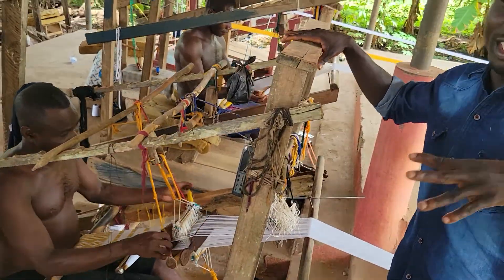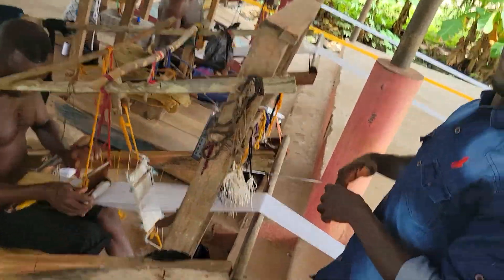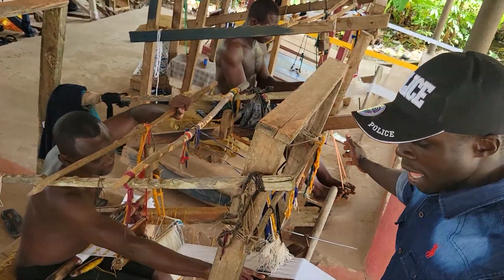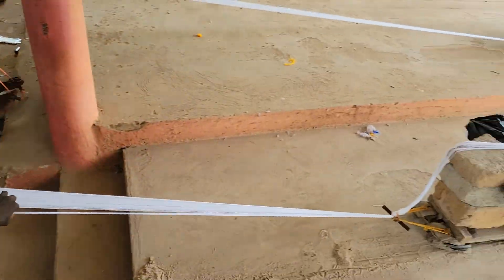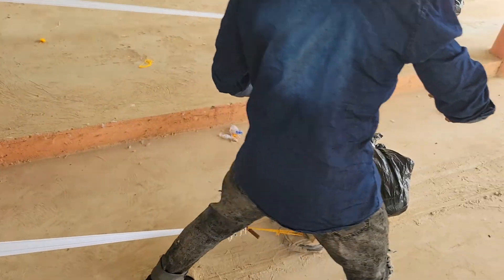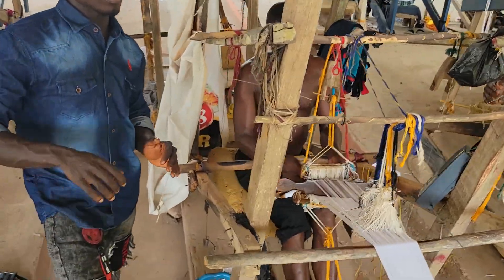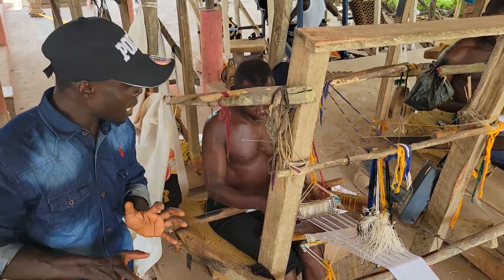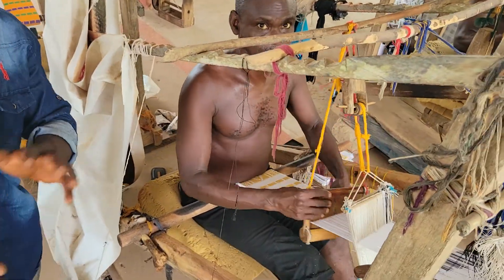Adanwomase Kente Weaving Village (Jul 8) - Tour Guide Shows A Simple Single Weave